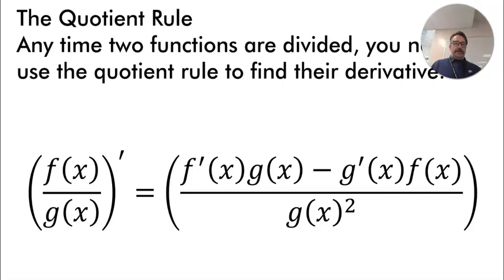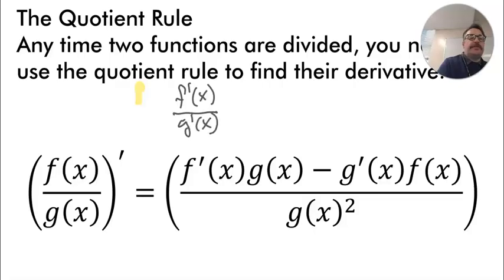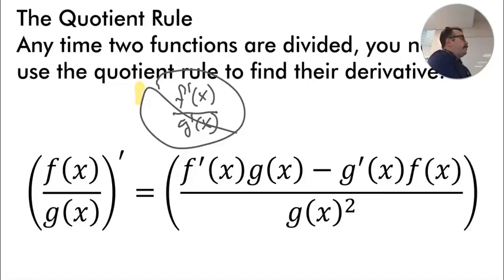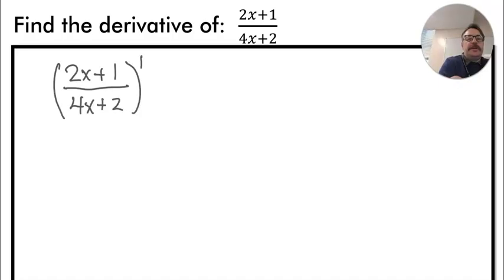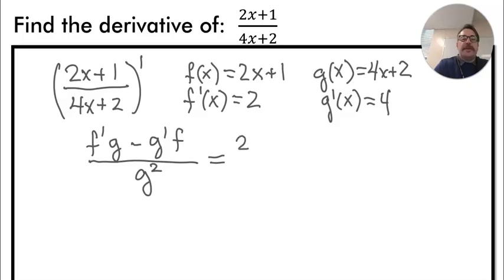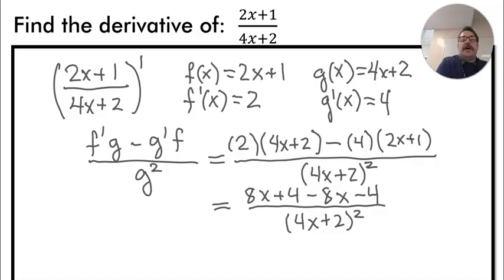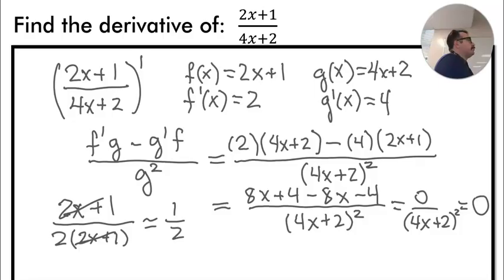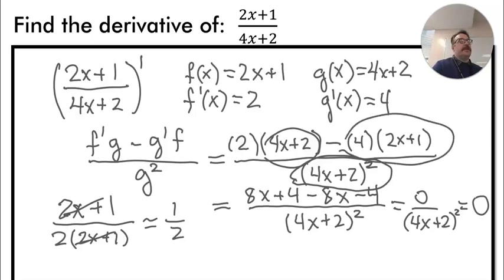Calculus 1 - Section 3.4, Part 2 - The Quotient Rule